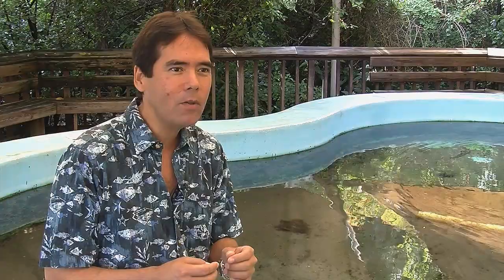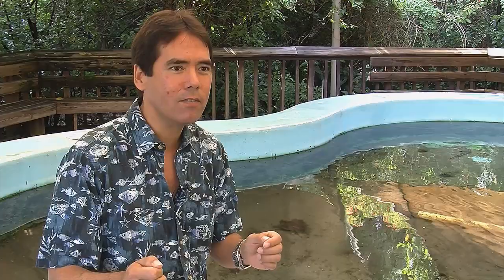FAU Faculty Spotlight - Steve Kajiura, Ph.D.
The FAU Faculty Spotlight series offers glimpses of the challenging and valuable work taking place at Florida Atlantic University.

In this video, Associate Professor Dr. Kajiura discusses his research on comparative anatomy and sensory biology.